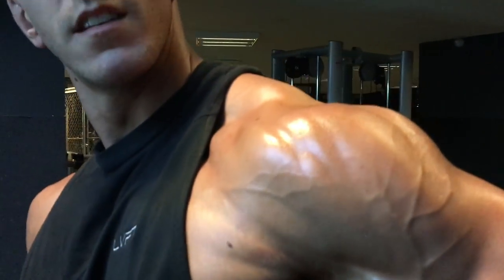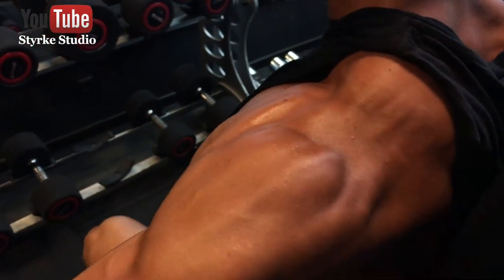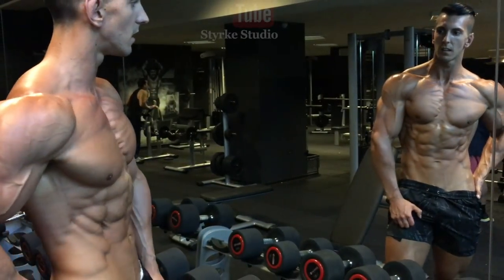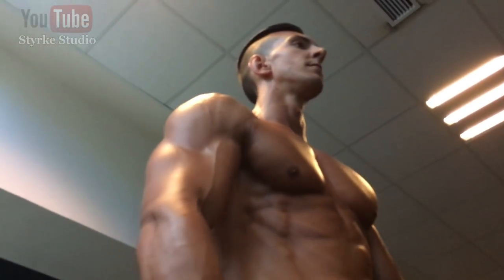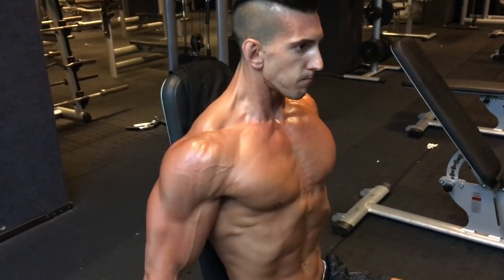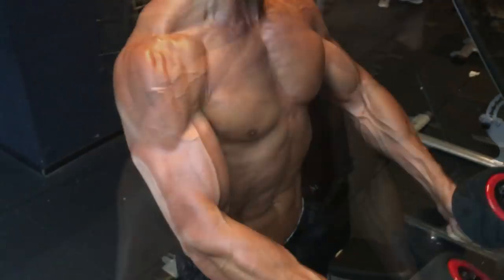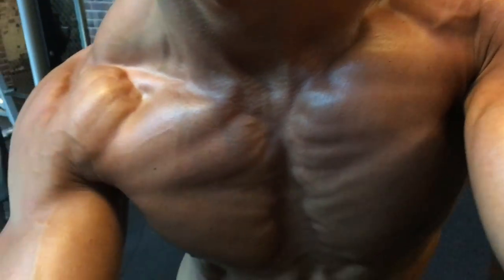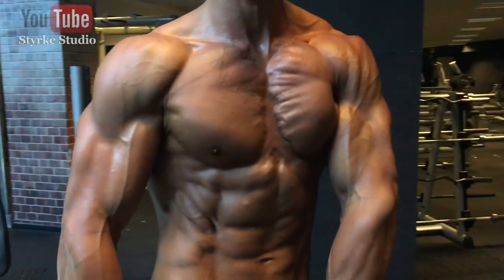Gym Workout Fitness Model Jordan Shoulder FULL WORKOUT Styrke Studio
How to get boulder shoulder Bodybuilder Shoulder Gains Jordan FULL WORKOUT Styrke Studio
Natural Aesthetics Bodybuilder Muscle Model Mens Physique Workout Motivation Inspiration Bodybuilding